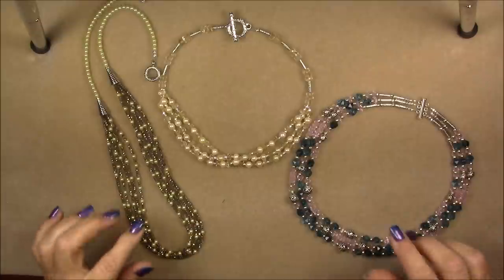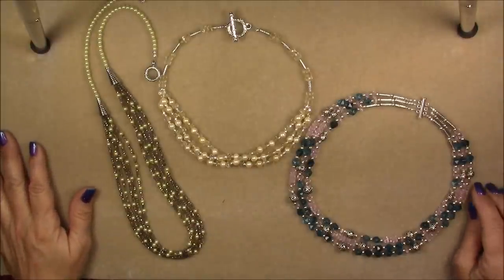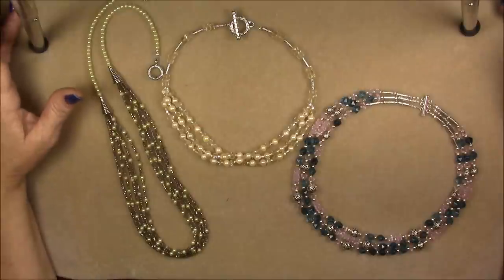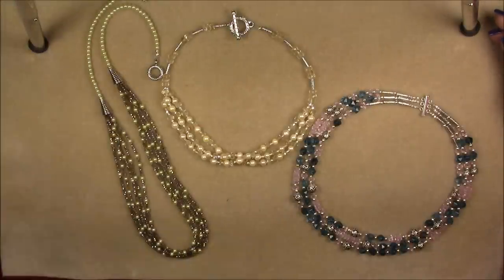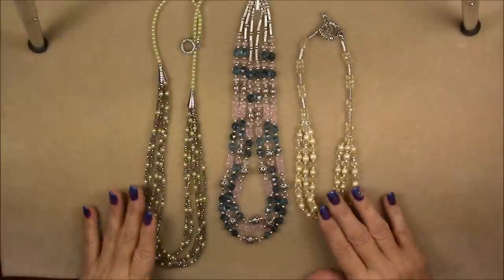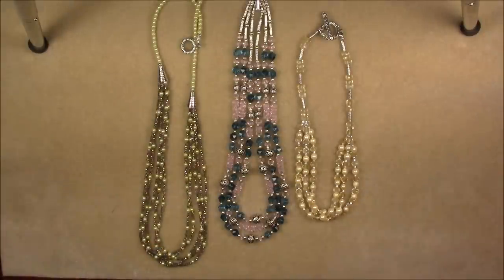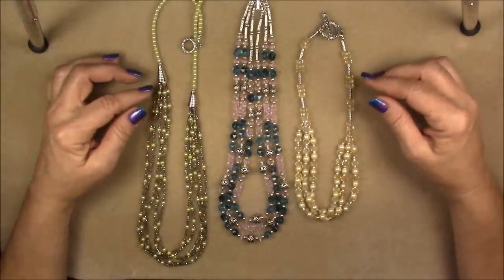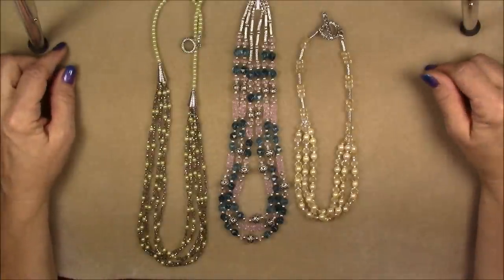Multi strand Necklace Tutorial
This is a technique tutorial, I have not included a material list as you can you whatever materials you have on hand. It is the method of creating these necklaces that I am showcasing in this video.